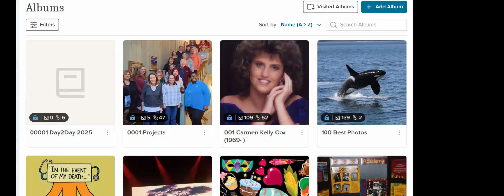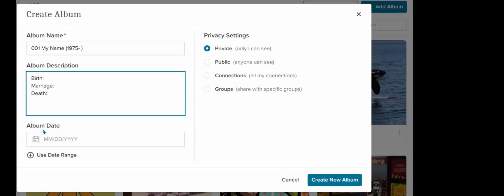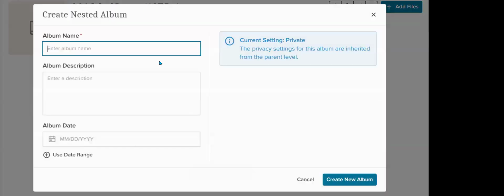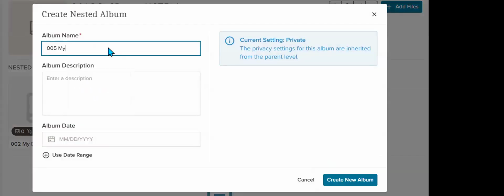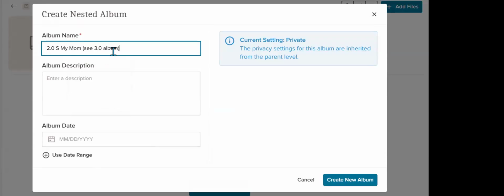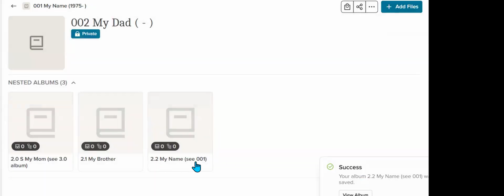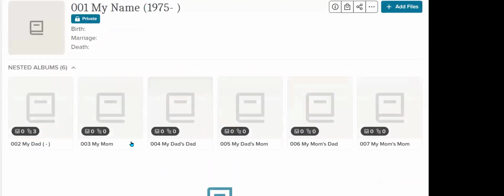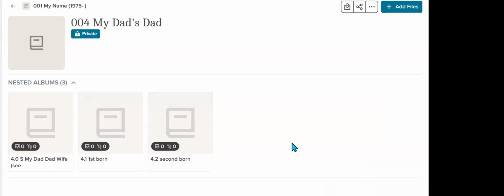How to Build an Album Structure in Forever for Your Family Tree | Step-by-Step Tutorial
Want to organize your family history in Forever® with a clear and easy-to-navigate album structure? In this video, I’ll walk you through how to build a smart, searchable album layout step-by-step — perfect for preserving your family tree, generations of photos, documents, and stories!

✅ What you’ll learn:

How to name and organize albums for easy access

Tips for structuring by generation, surname, or family branch

How to use tags, descriptions, and sub-albums

Ideas for organizing documents, photos, and audio

Best practices to make your albums timeless and easy to share

Whether you're just starting or refining your digital family archive, this guide will help you get organized in Forever® with confidence!

📦 Need secure storage for your photos and documents? Start with 2GB free